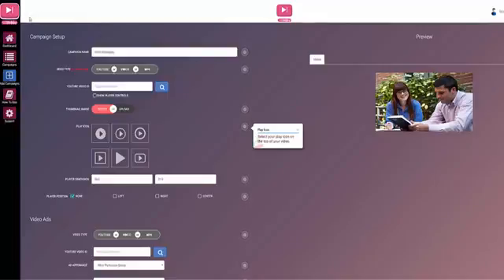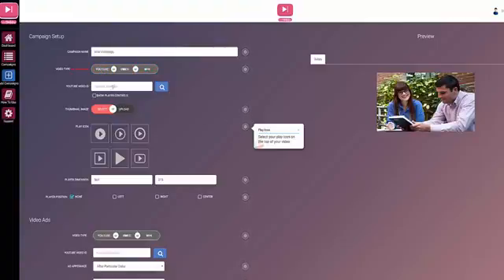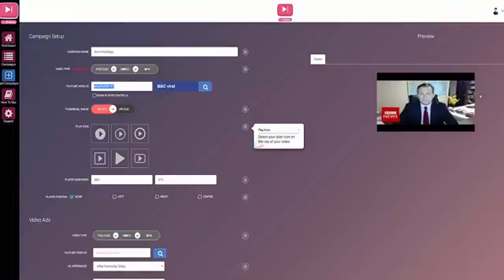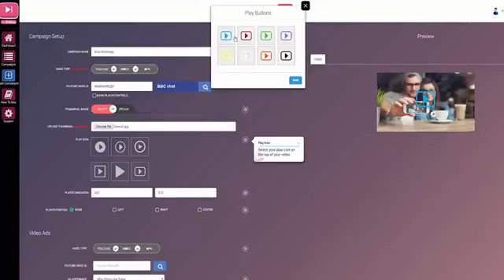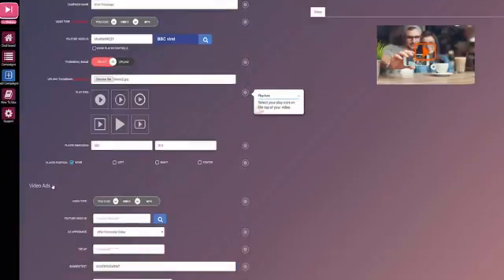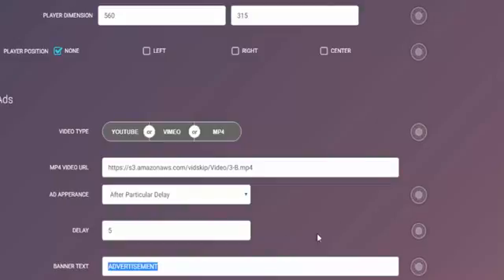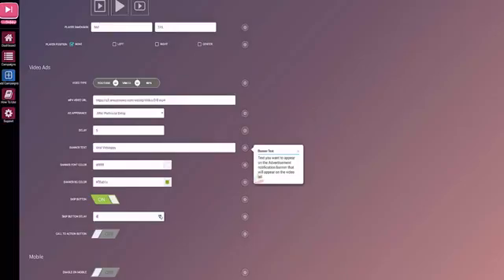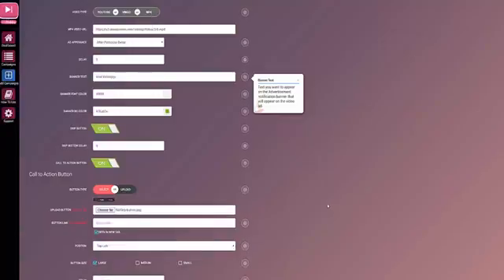VidSkippy Review – The Most Powerful Software for Earning Profits by Adding In-Stream Ads to Videos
As you may know, VidSkippy has been renowned for being a dynamic, powerful web-based SAAS (software as a service) application that enables you to capitalize on other people’s videos within just a few minutes. Moreover, users are able to engage and sell all products in a video, exactly like what you can do with YouTube Ads. Therefore, VidSkippy is a proven, powerful and friendly way to target, engage and sell in just a short time. This brand new software mimics YouTube In-stream video advertisement technology, but it is extremely easy to use without spending any money. For more details, you can read the following content of my VidSkippy Review.